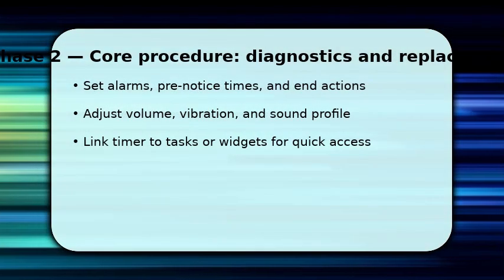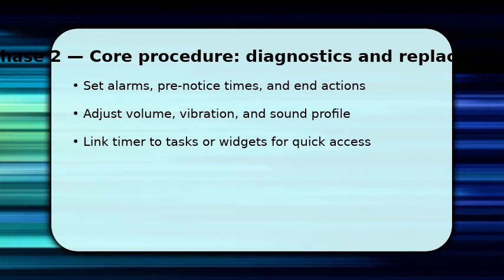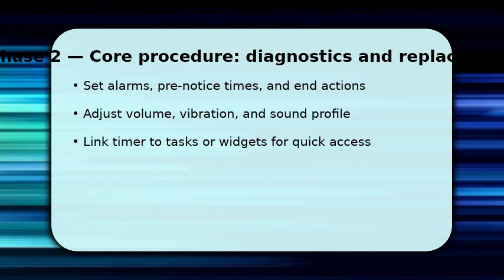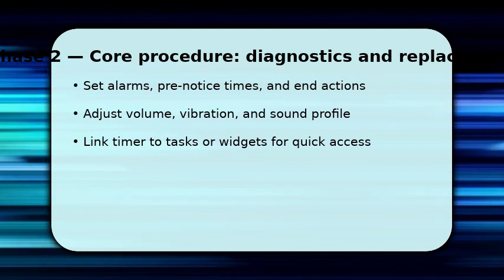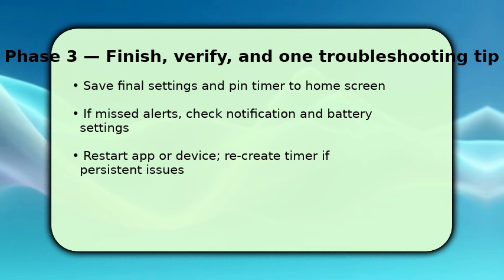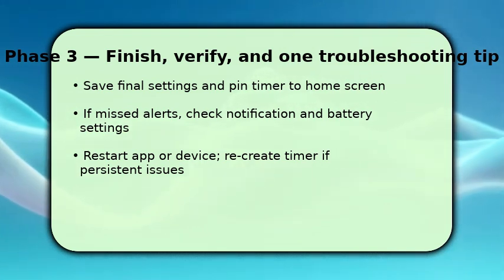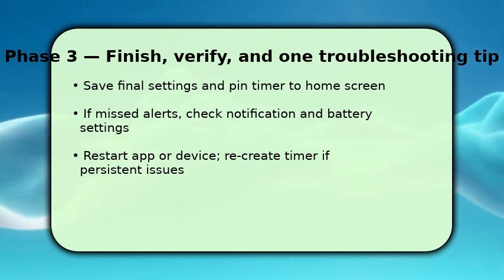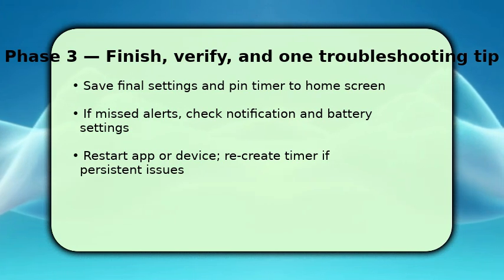How to Use App Timer (only Way)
How to Use App Timer (only Way) | 🔒 Surfshark VPN Deal — Stay private and secure. $1.99/mo + 3 Months Free ▸

Learn the essential steps to mastering app timer usage for productivity enhancement. This video guide covers setting up, customizing intervals, and integrating timers into your daily routine.

app timer, productivity tips, timer setup, customize interval settings, daily routine integration